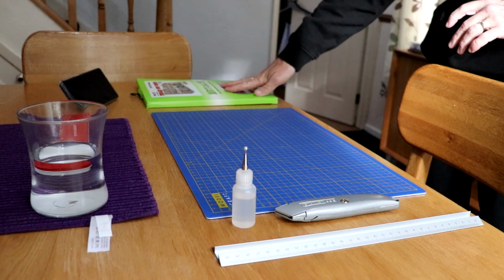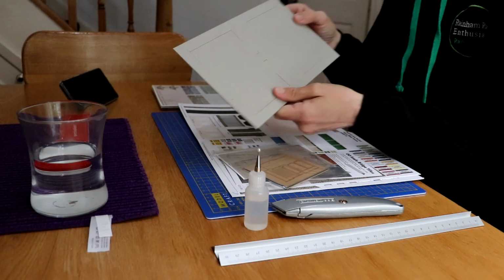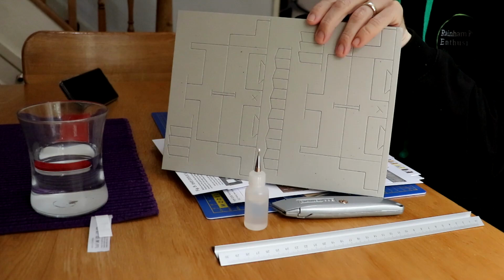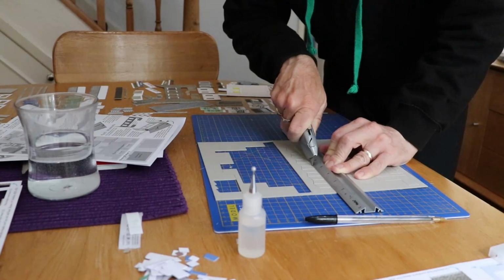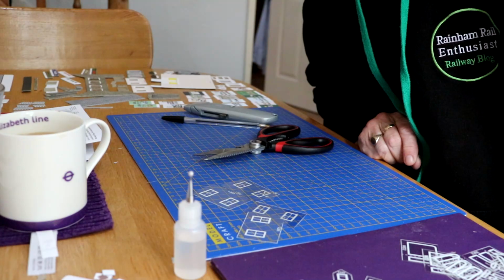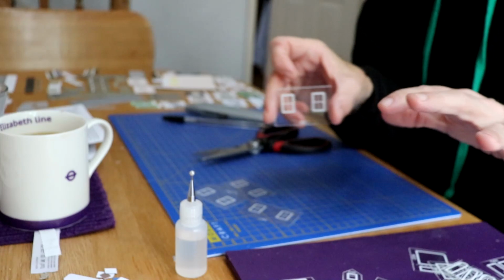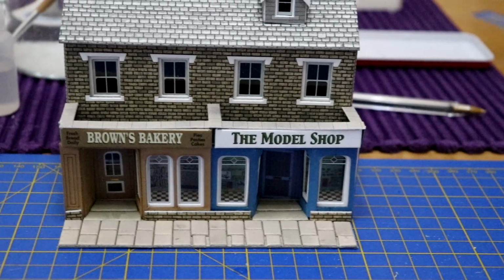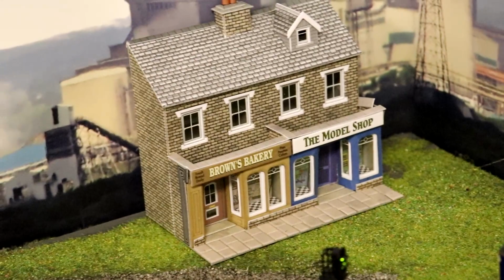Metcalfe model kit - terraced stone shops for model railway - speed build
My first ever build of a Metcalfe model kit.  This kit is PO273, low relief terraced shop fronts in stone.  I had a good fun building this, and although it did take some time, the results are quite good I think for my first ever attempt.  The link for this kit is below:

The music contained within this video is by myself, under the name Jay Jay, and is called 'Candy'.  I own all the copyright to this composition.  It an be bought via i-Tunes here:

I have just released a new book, 'This Train Terminates Here' which is available on Amazon both in paperback and Kindle formats, as well as free to borrow if you have Kindle Unlimited.  It details all the 14 current London termini, with comprehensive walkthroughs of each one.

Many thanks, I'll post again soon.